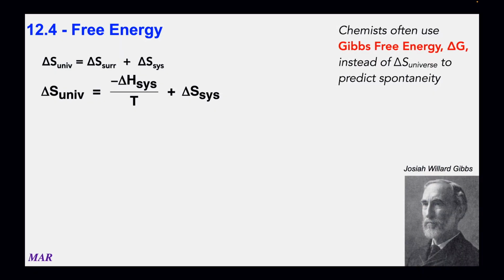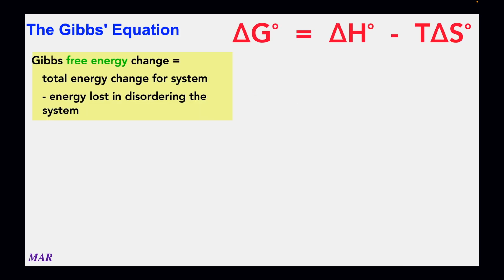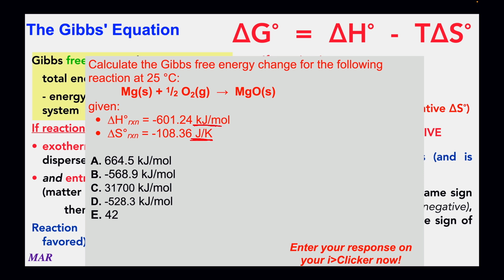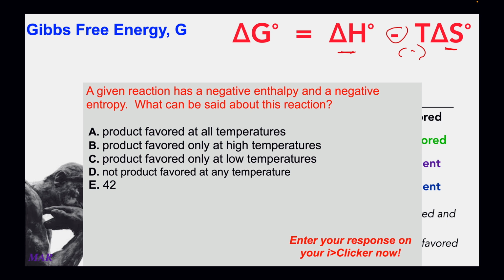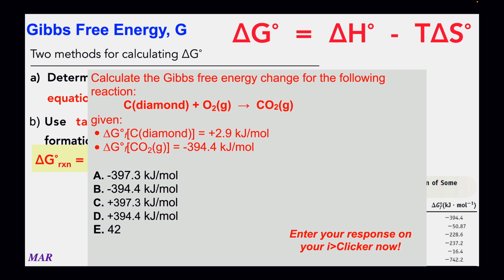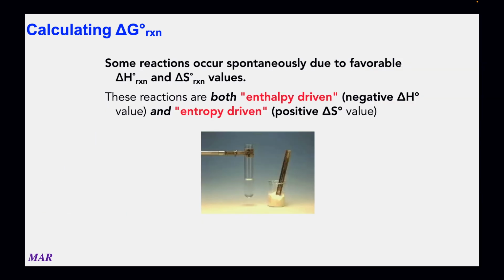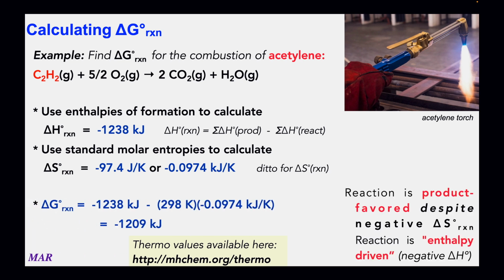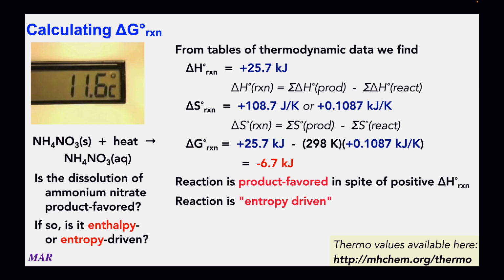CH 223 Screencast "Gibbs Free Energy"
"Gibbs Free Energy" - a Screencast from Chemistry 223 for students of Dr. Michael Russell's classes at Mt. Hood Community College in Gresham, Oregon, USA.